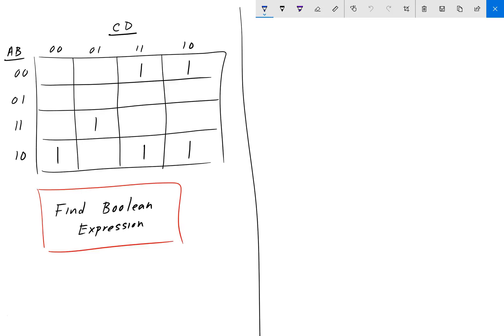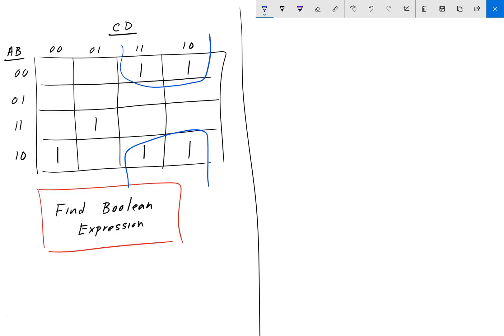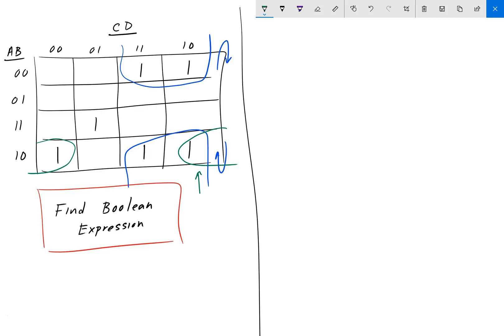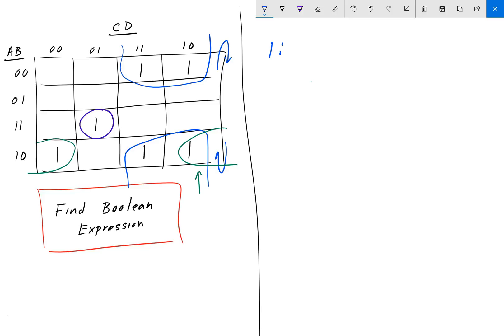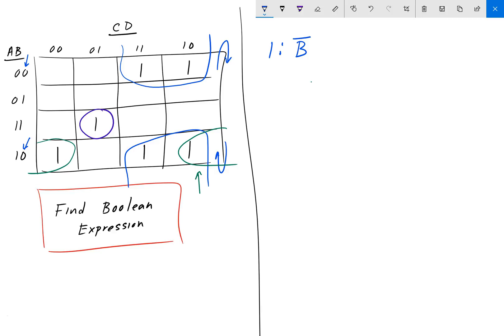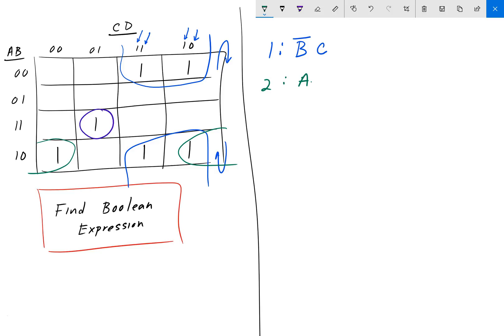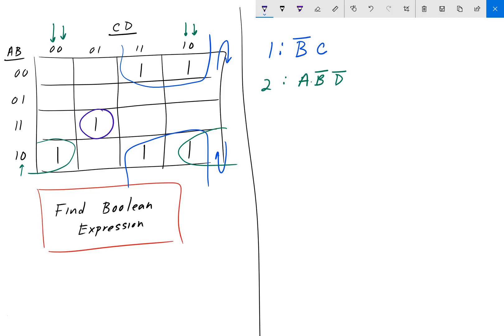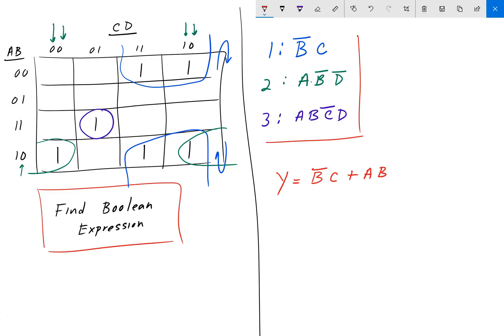Electrical FE /EIT Exam Prep - Digital Systems 7: 4 Variable Karnaugh Map